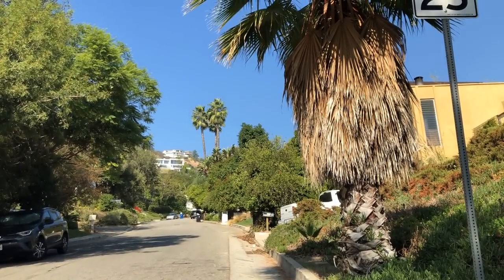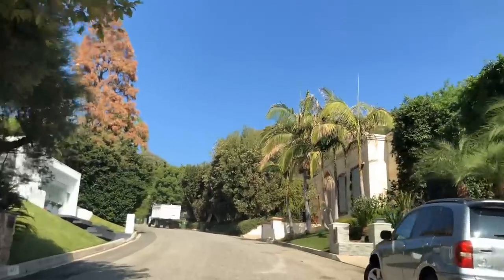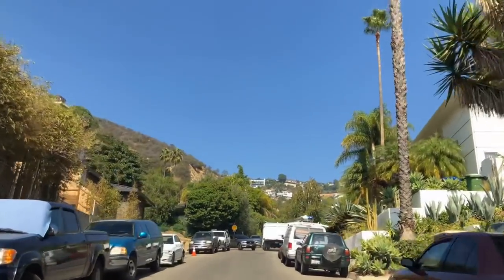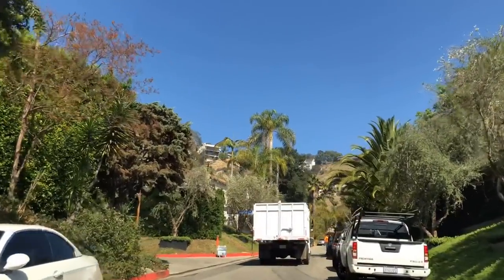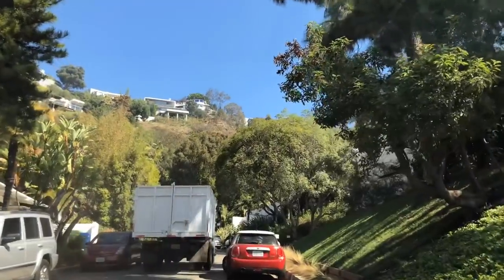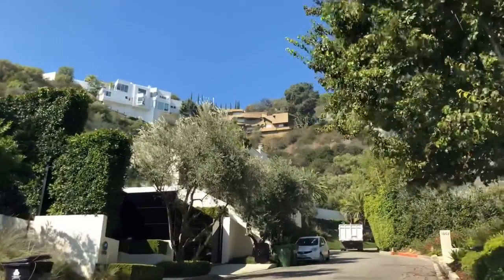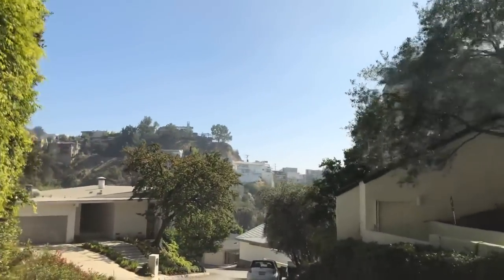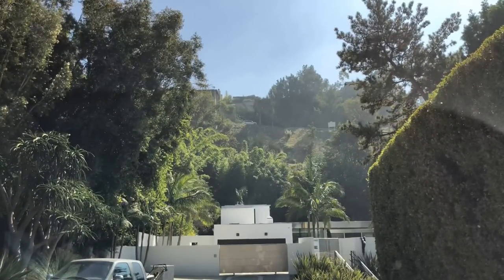Tour Rising Glen Road in the Sunset Strip Hollywood Hills area of L.A. with Christophe Choo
Christophe Choo is in the top 1% of Realtors internationally with 30 years experience as the President & Broker for the Christophe Choo Real Estate Group at Coldwell Banker Global Luxury in Beverly Hills. The #1 Coldwell Banker Real Estate in the United States for 23 years and is the most comprehensive source for luxury real estate listings, from estate homes to luxury condominiums, incredible tear down opportunities and investment properties.

Based in beautiful Beverly Hills, California 90210, the Christophe Choo Real Estate Group provides exclusive luxury homes for sale on a local, global and international stage. Hence the tagline: “Locally Known – Globally Connected”.

Coldwell Banker Global Luxury Real Estate